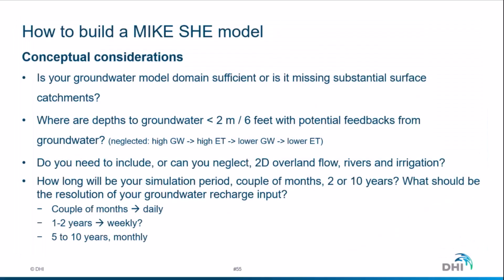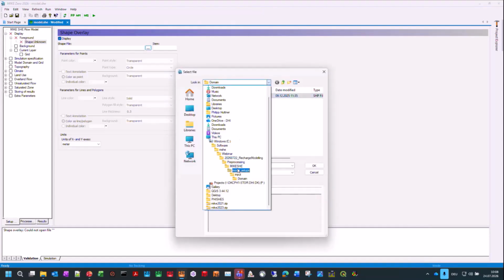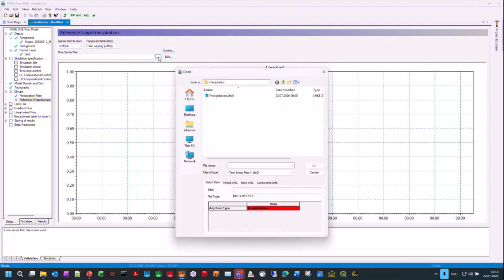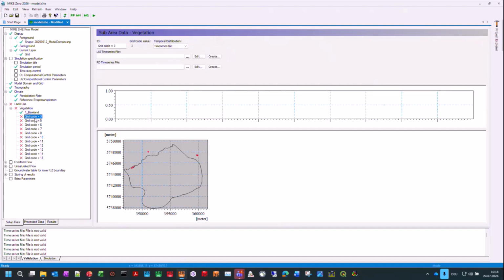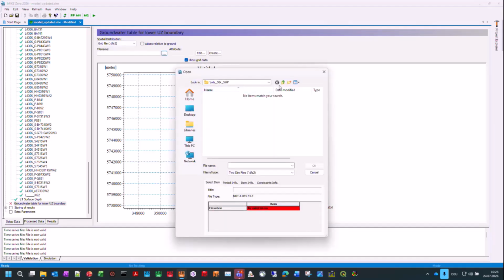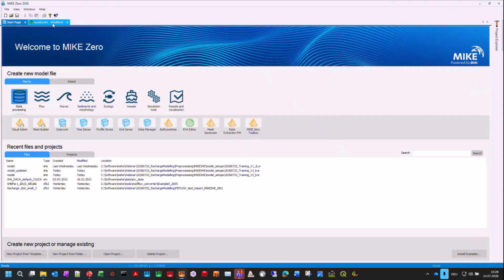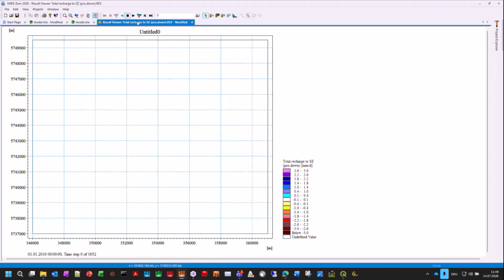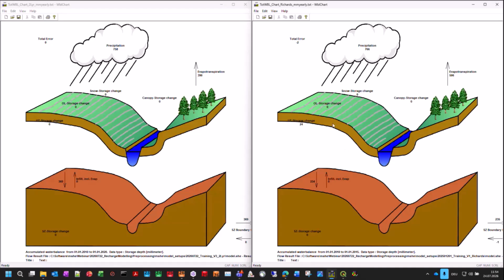MIKE SHE | Groundwater recharge - Part 4: Building the recharge model in MIKE SHE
Part 4 of 5. A live build of a MIKE SHE recharge model from scratch, ending with the simplified two-layer soil method compared against the full Richards solution.

Recharge is the most important input to any MODFLOW or FEFLOW model, and the most uncertain. Physics-based rates from MIKE SHE remove the degree of freedom that lets a wrong recharge hide behind a wrong hydraulic conductivity.

Part of a five-part recording presented by Philipp Huttner, Business Owner for MIKE SHE and MIKE+ Rivers at DHI. Registering gives you the full data package used in the demonstrations.

Decide how far the MIKE SHE domain should extend beyond your groundwater model
Configure domain, climate, land use, overland flow and soil inputs
Populate two-layer soil properties in bulk with the HTML importer
Compare two-layer and Richards results, including capillary rise and travel time

🎓 Register to watch on demand and get the free work files (model setups, data package and Jupyter notebooks used in this webinar)